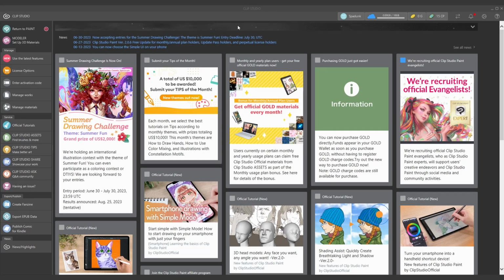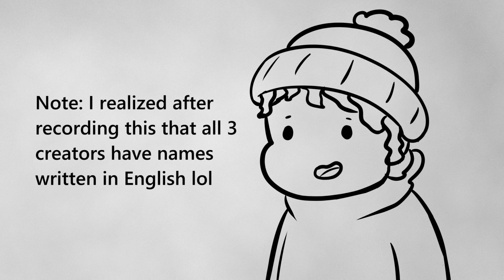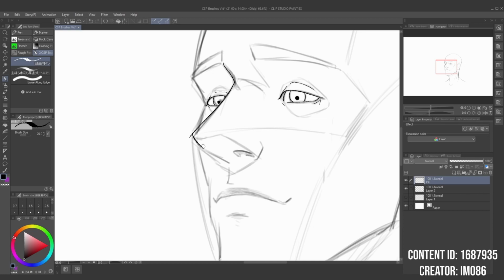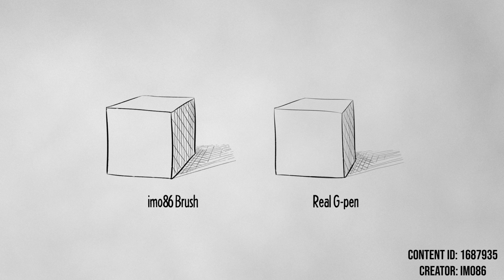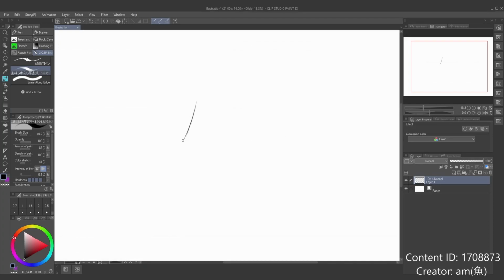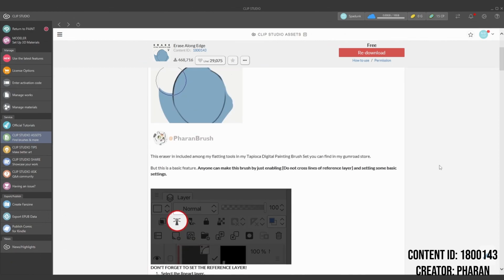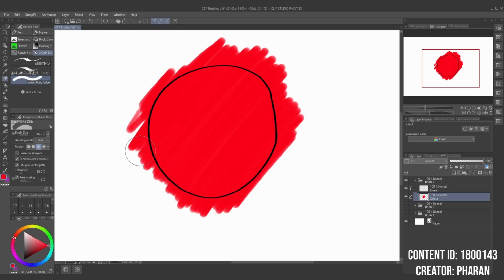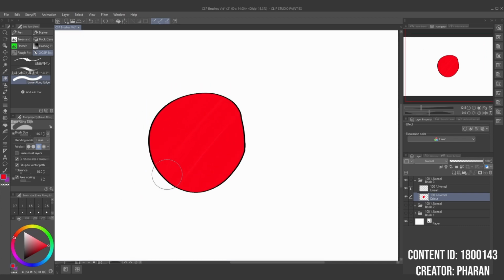3 AMAZING Brushes Pro Manga Artists NEED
In this video, I go over the basics of drawing (item) from scratch! (Items) are one of the hardest things to learn, and this video teaches you everything you need to know to get started!

Brush Content IDs:

Inking Brush by imo86: 1687935
Everything Brush by am(魚): 1708873
Erase outside the lines by pharan: 1800143